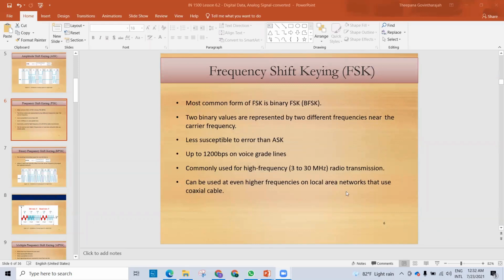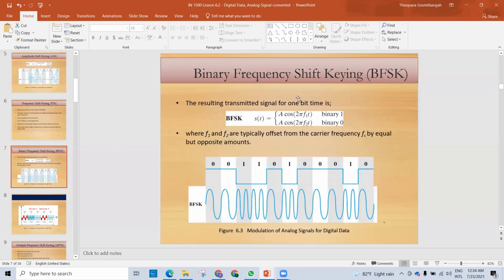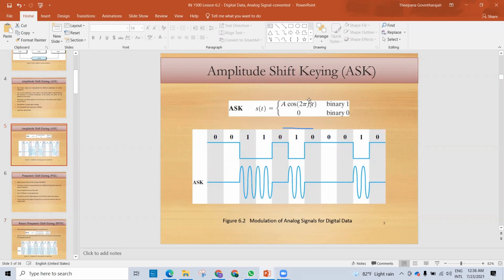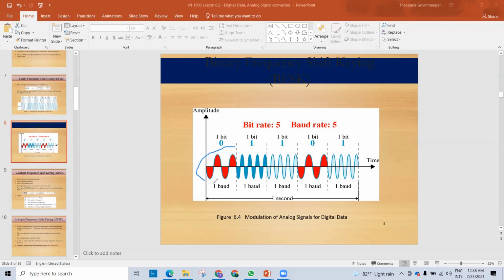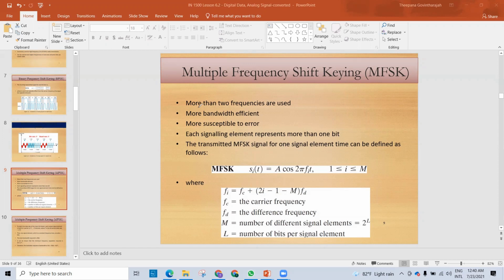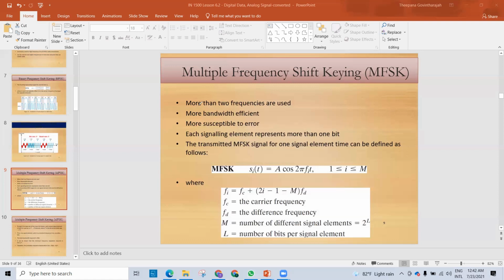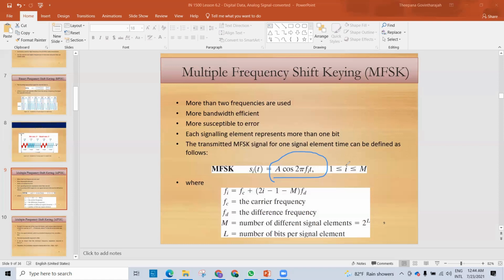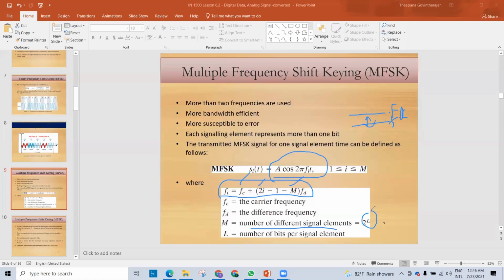Encoding Algorithm - Digital data to analogue signal - Part 2 - FSK